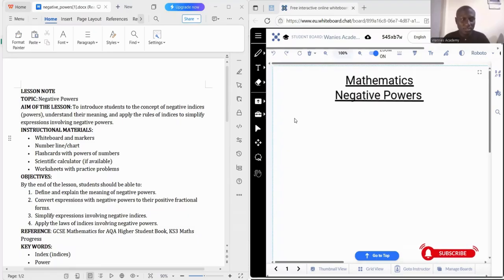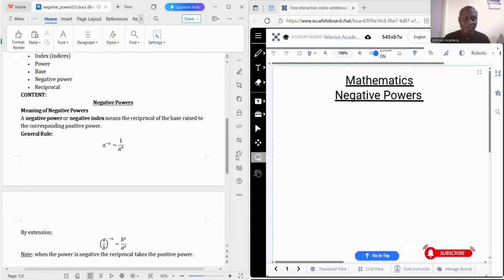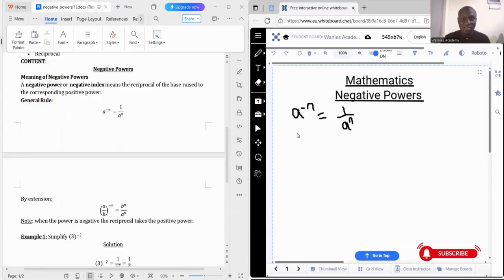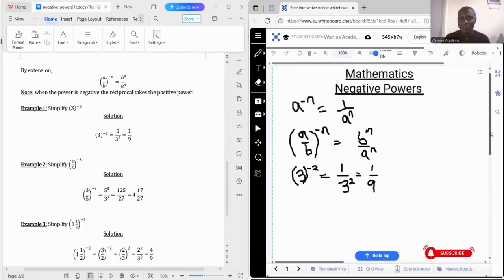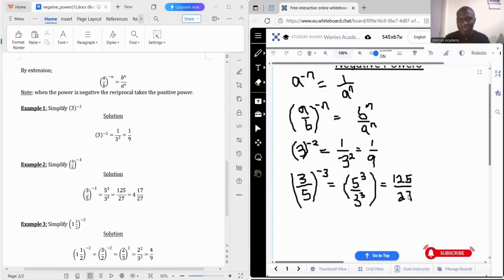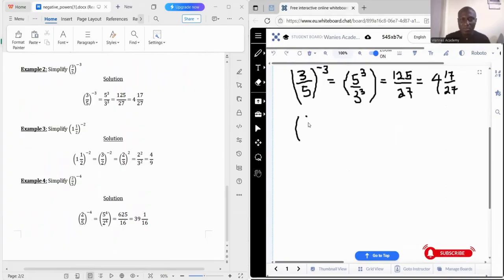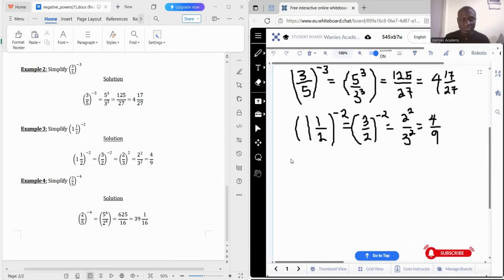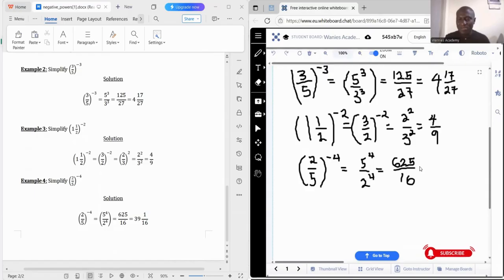Wanies Academy Maths Negative Powers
Negative Power| Wanies Academy Mathematics Class

Do negative powers confuse you? In today's class, our expert tutor will break down negative power in a clear and simple way.

What you’ll learn:
✔️ What negative powers mean
✔️ How to simplify expressions with negative indices
✔️ Common mistakes to avoid
✔️ Real examples with step-by-step solutions

Whether you're preparing for exams or just want to improve your maths skills, this lesson will make things easier and clearer.

💡 Perfect for secondary school students and anyone struggling with powers in algebra.